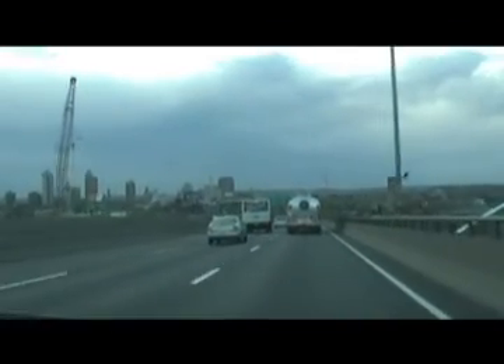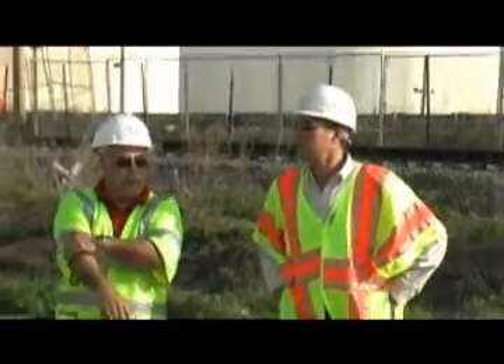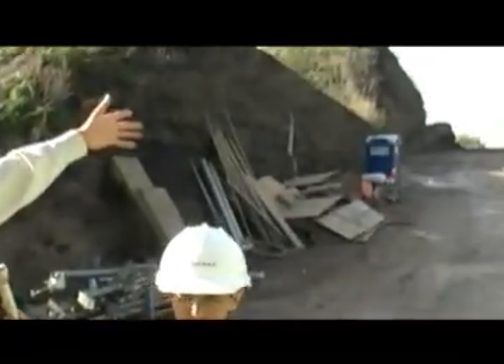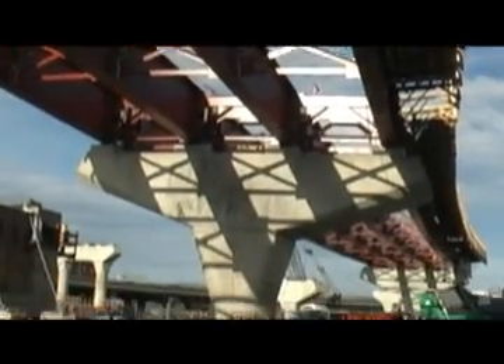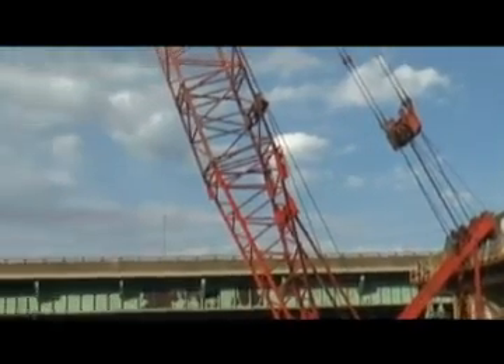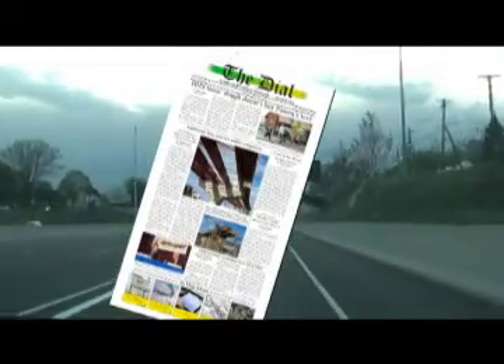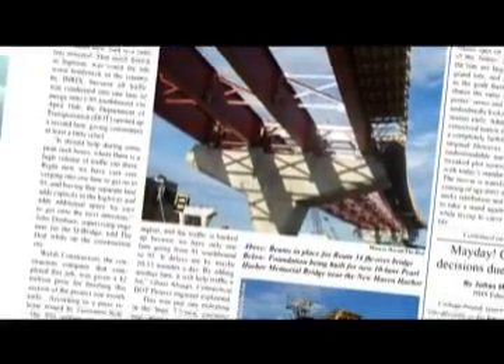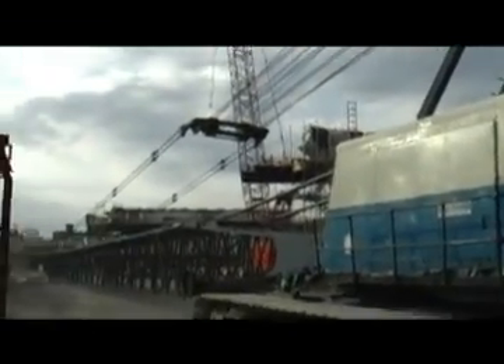Full Q-Bridge Documentary